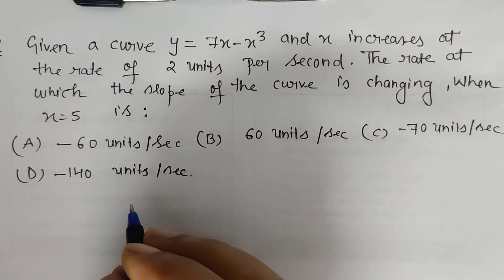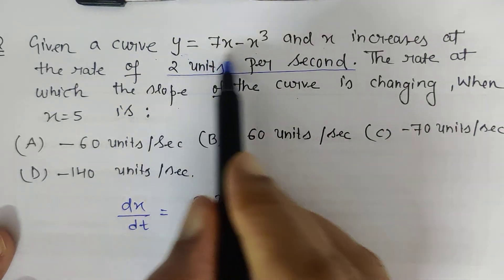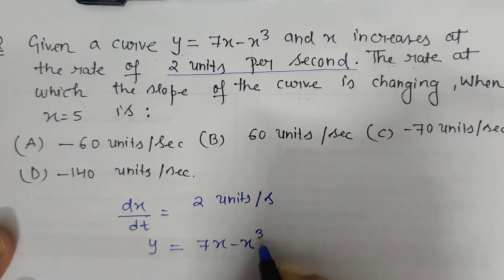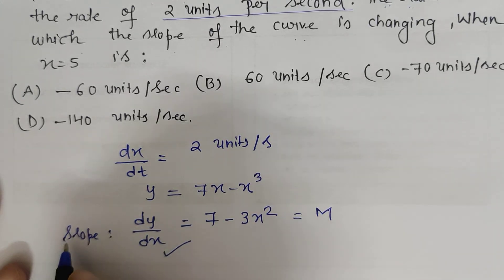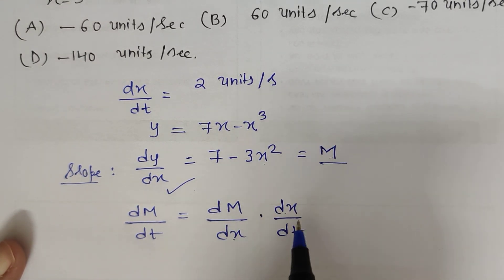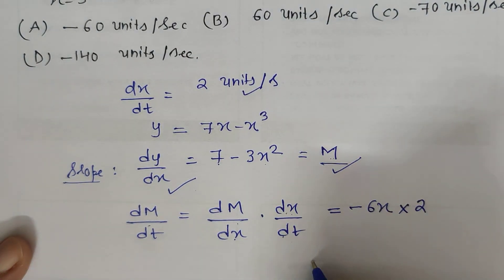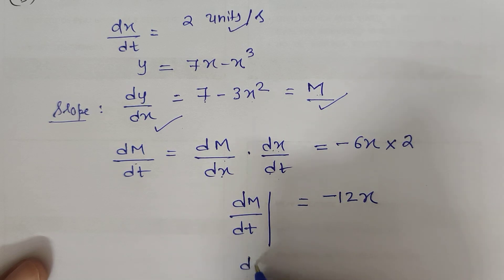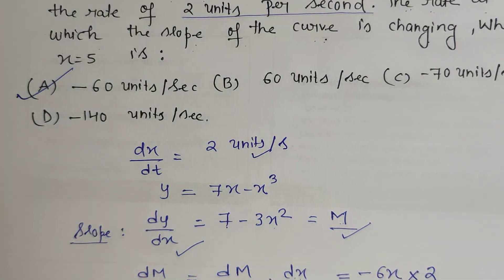Given a curve y=7x-x^3(@ComfortUrMaths_PritiSingh )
Given a curve y=7x-x^3 and x Increases at the rate of 2 units per second.The rate at which slope of the curve is changing,when x=5 is:

a)-60 units/sec. b)60 units/sec. c)70 units/sec. d)-140 units/sec (@ComfortUrMaths_PritiSingh )